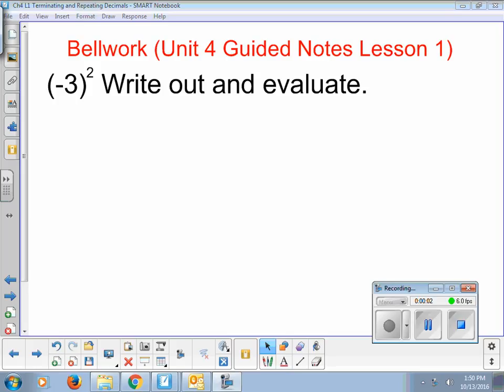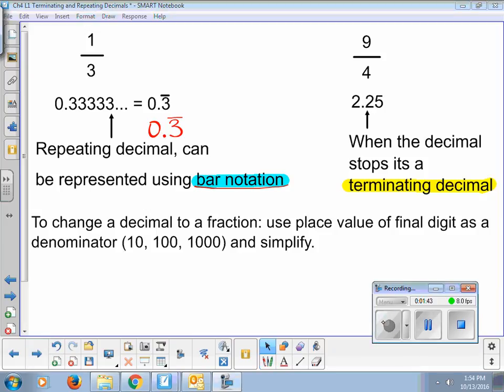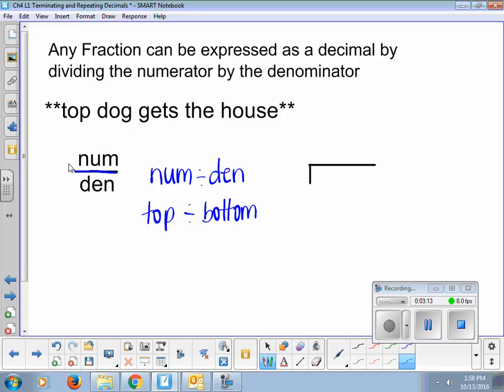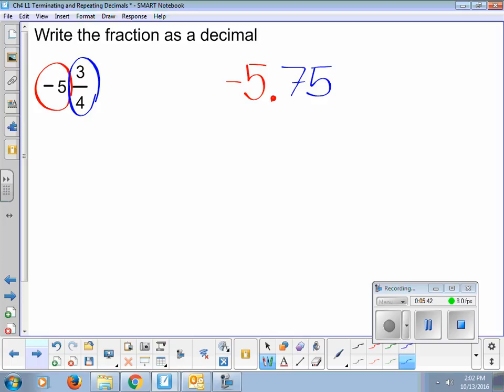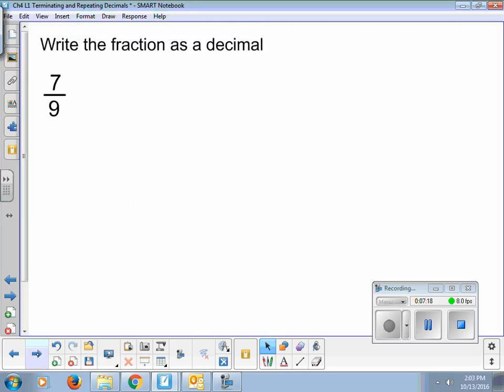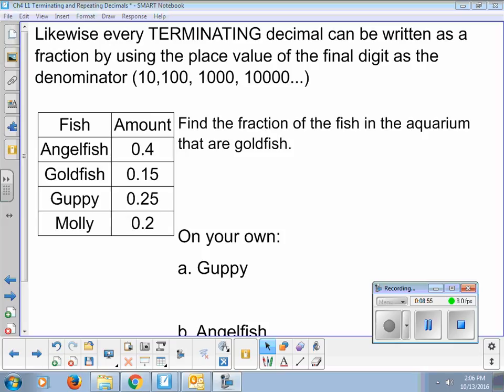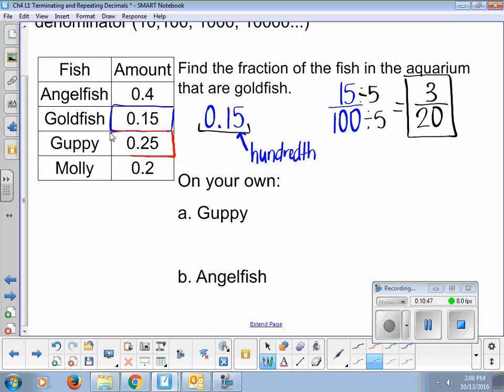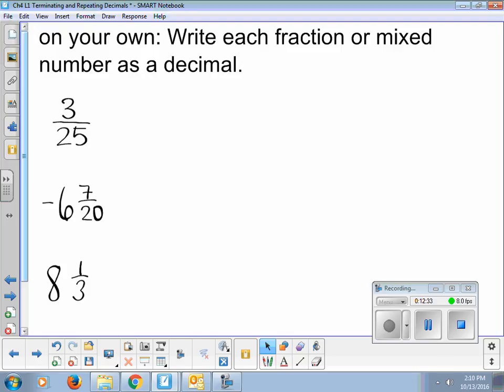Unit 4 Lesson 1